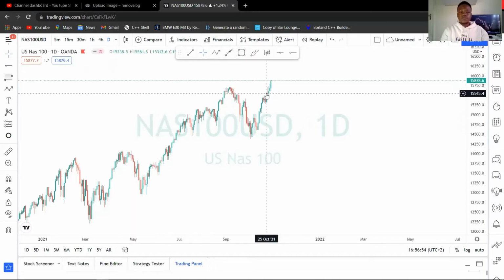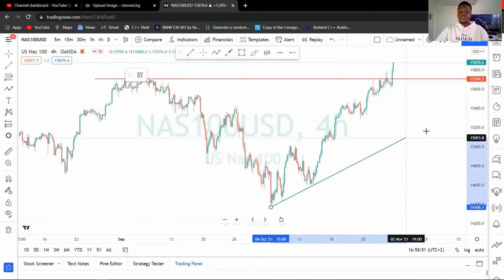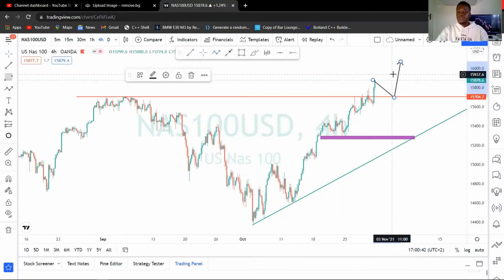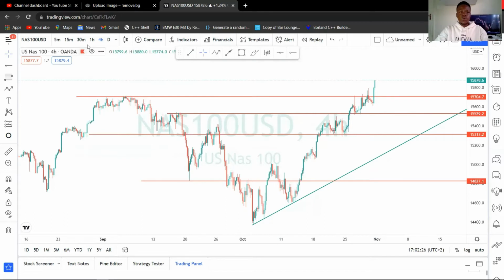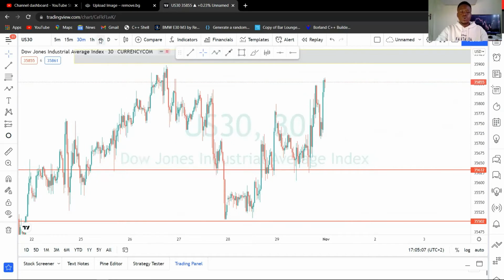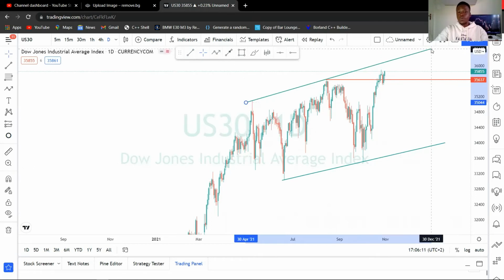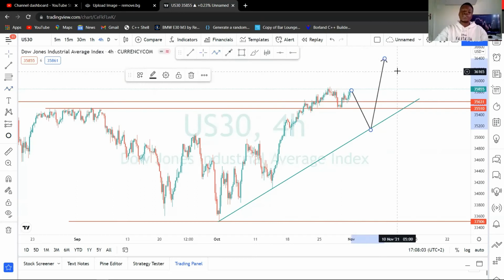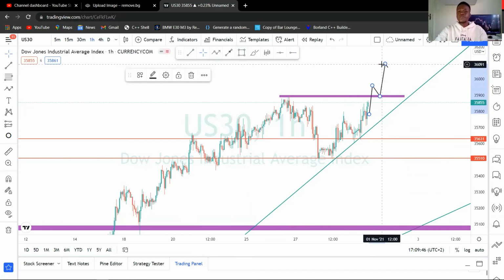NAS100 & US30 WEEKLY |BREAKDOWN 01 NOV 2021 |SIGNALS|ANALYSIS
Here we break and analyze the market to give you the MONTHLY outlook and setups of what is going to happen this MONTH on the markets